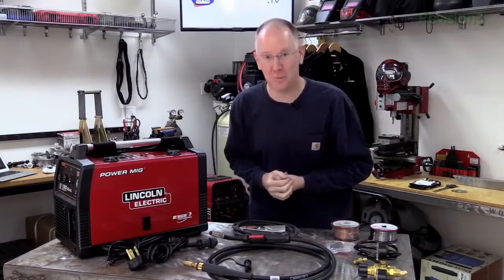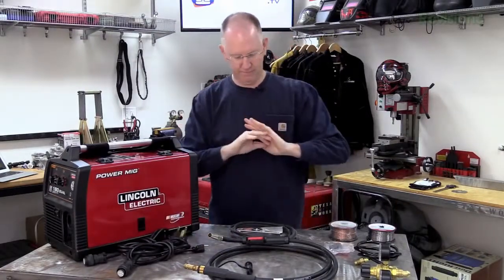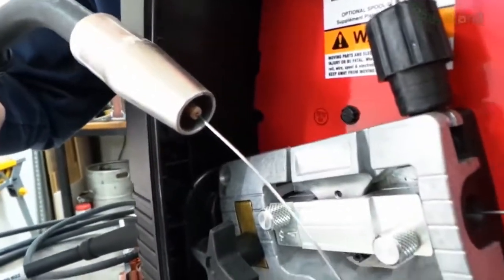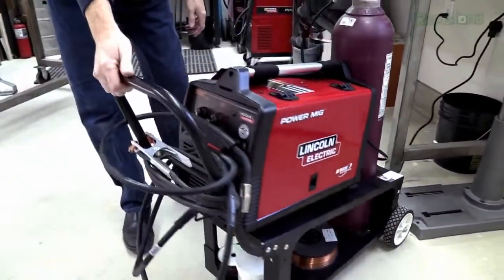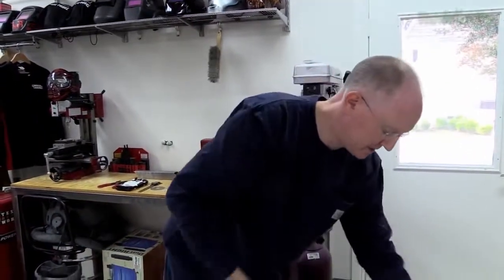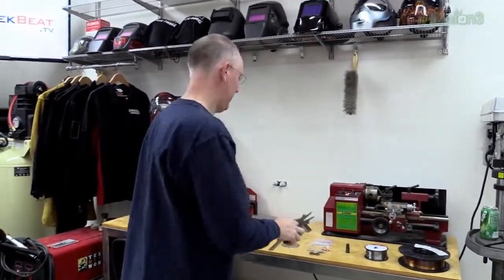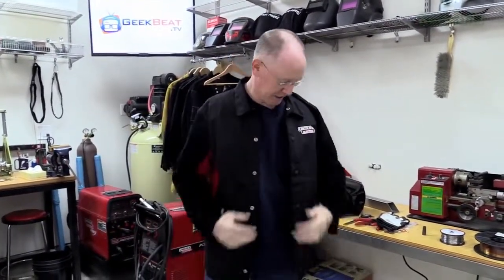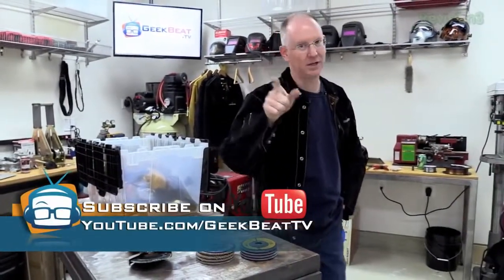Geek Beat Archives Lincoln Electric PowerMIG 180 Dual Review and Complete Tutorial